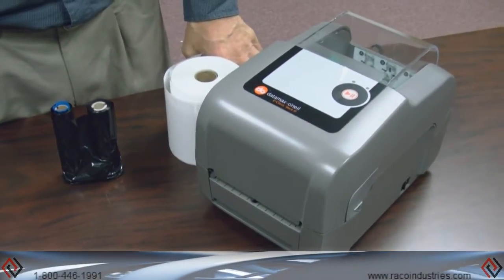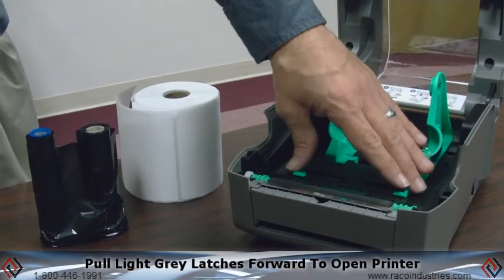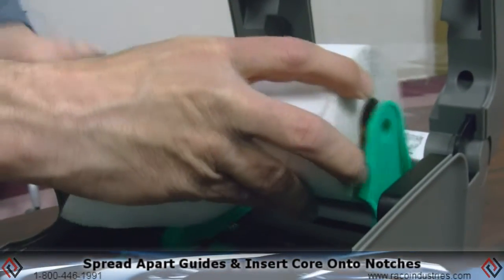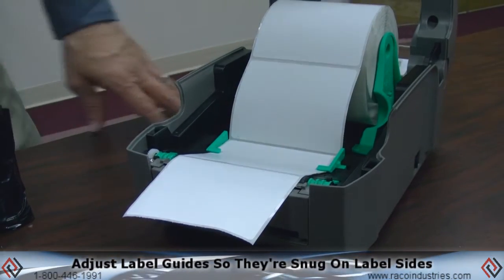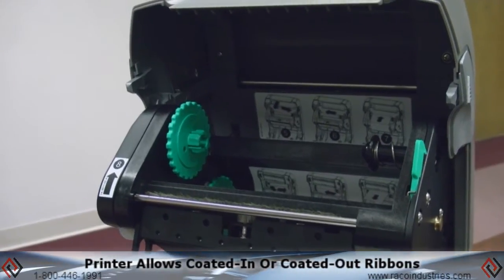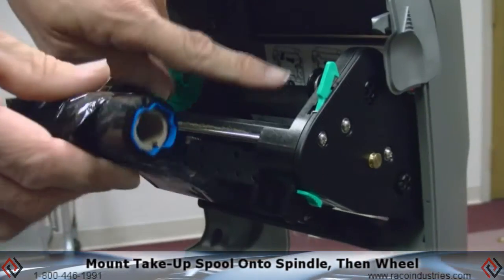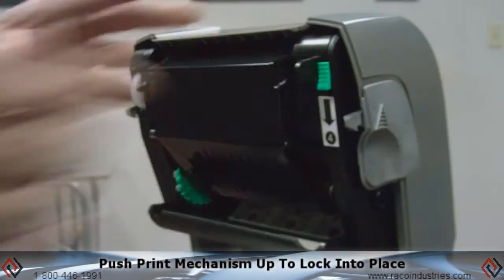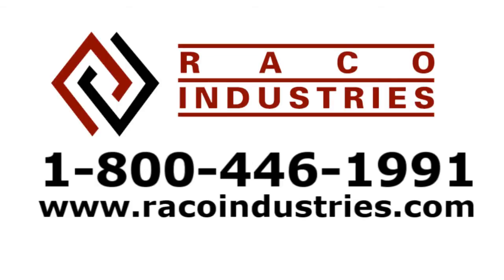Loading Media On A Datamax-O'Neil E-Class Mark III Printer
Technical Services Manager Bob Bruner demonstrates how to replace the printhead on a Datamax-O'Neil E-Class Mark III Printer.